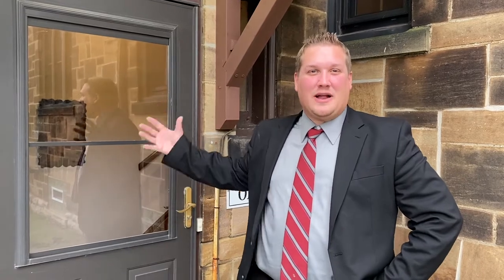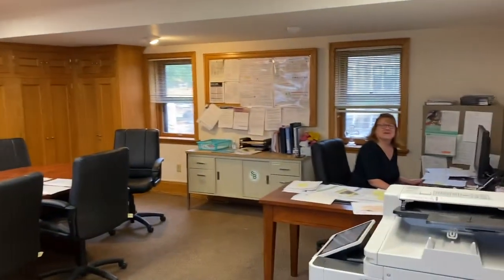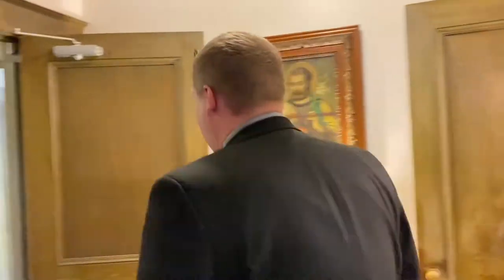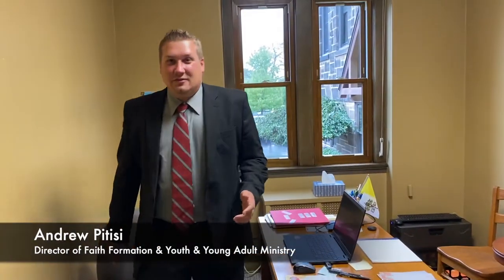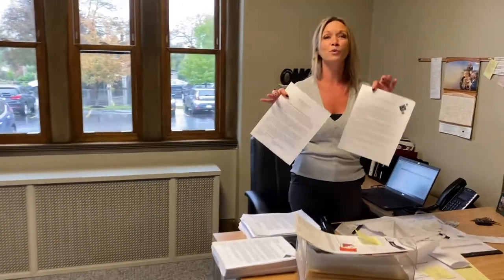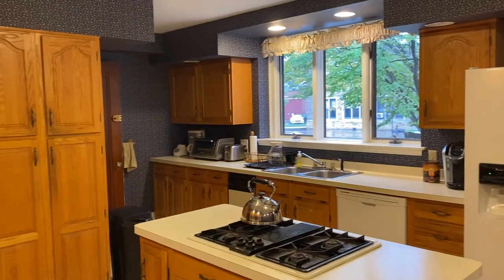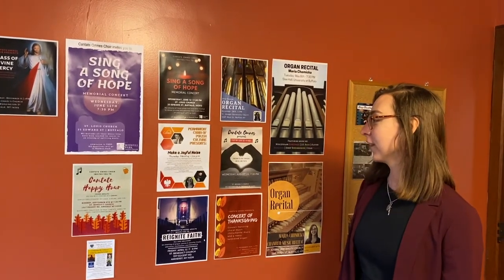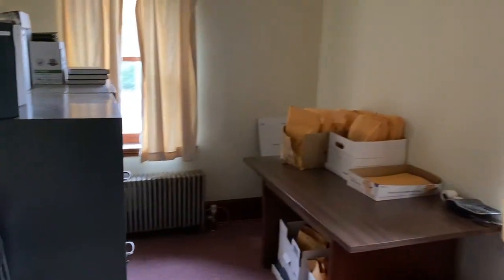Behind the Scenes - Parish Office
Join us for a walk through our Parish Office today and meet our Parish Staff!